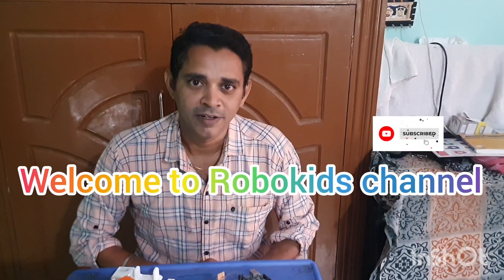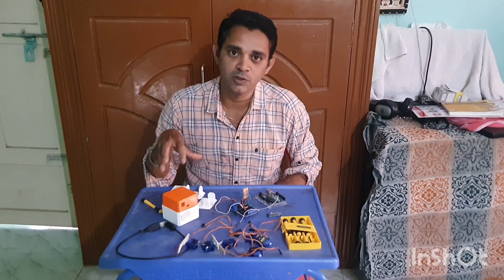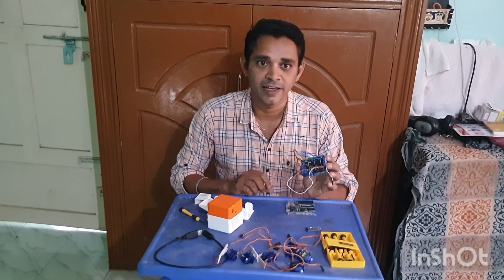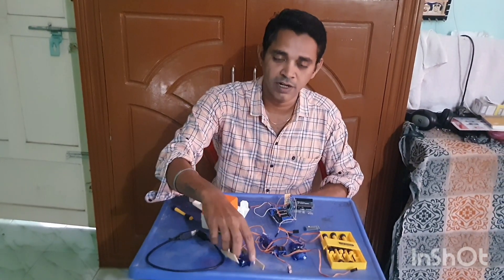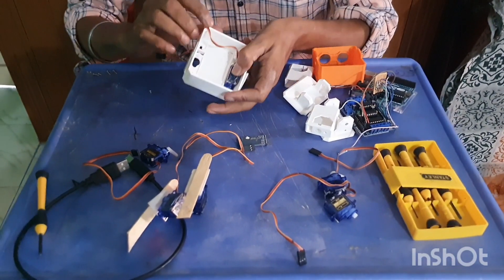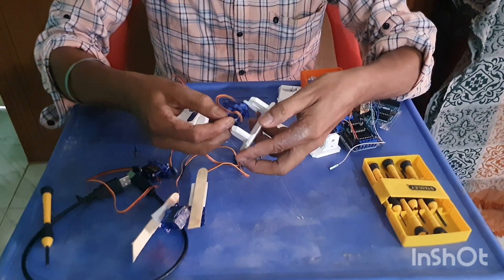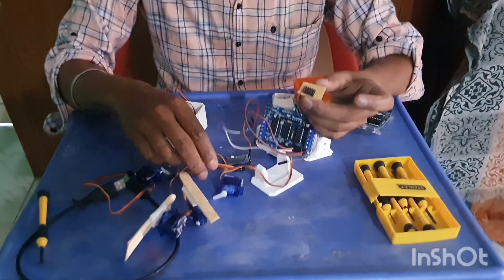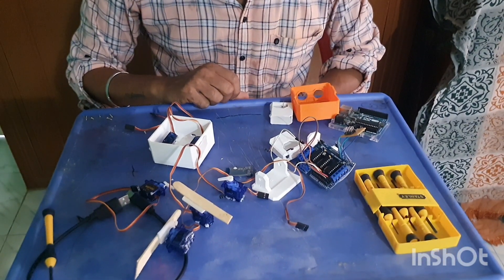Mini otto Robot tamil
Mini otto robot

parts used

Arduino uno
L293d  driver
HC05 Bluetooth device
servo motor

Fun for kids and useful too.